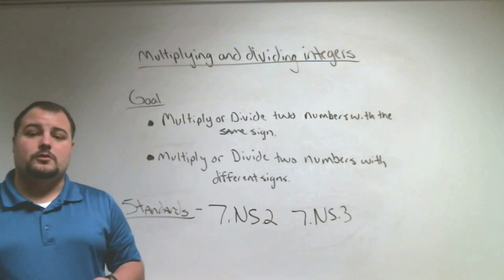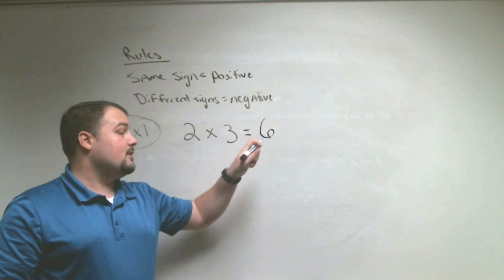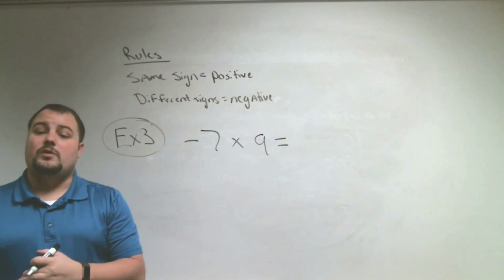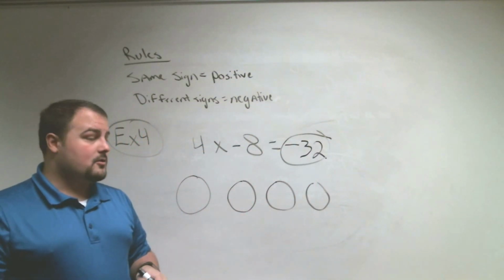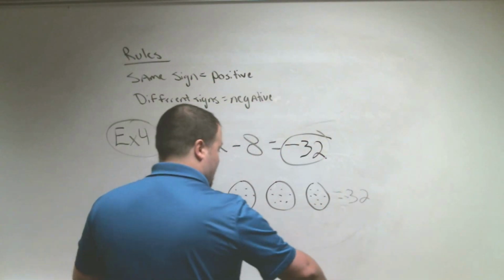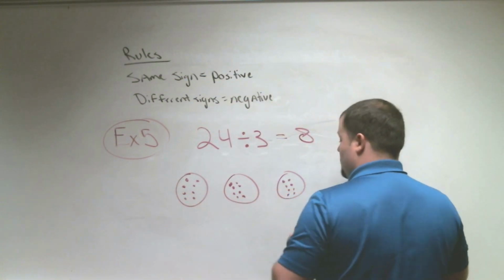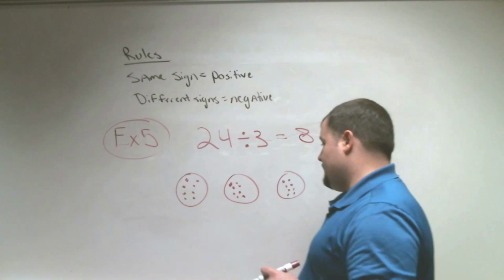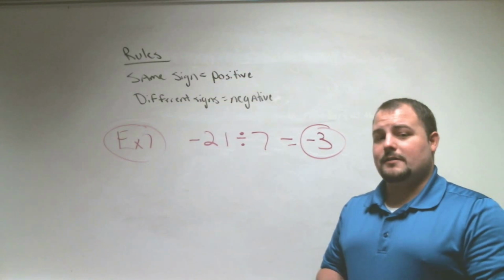7th grade chapter 3 lessons 4 and 5 multiplying and dividing integers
in this lesson we go over quick rules of multiplying and dividing integers